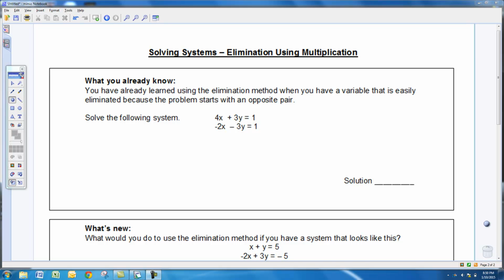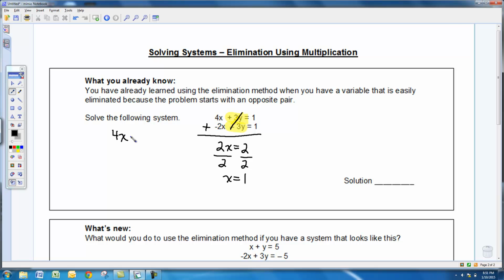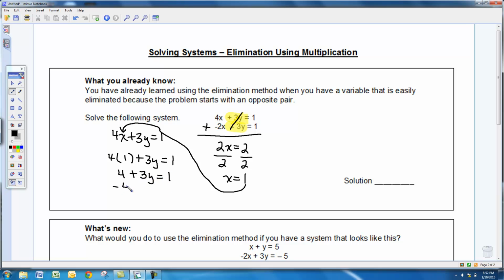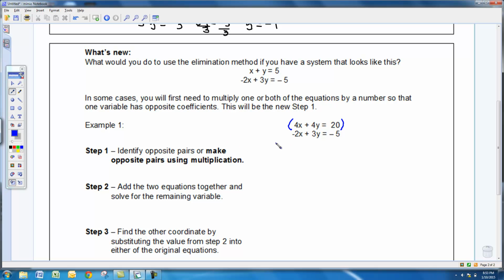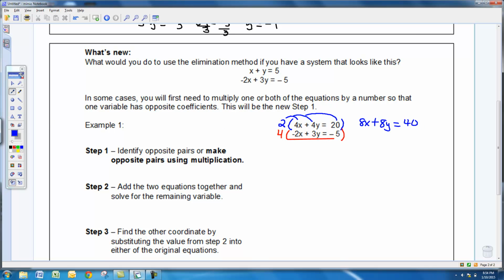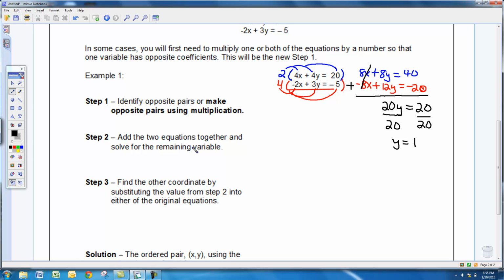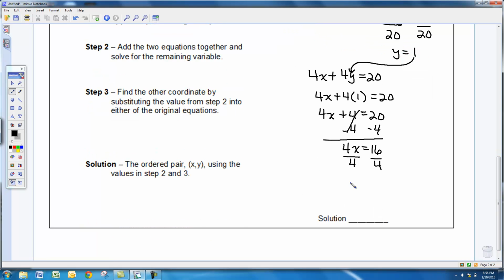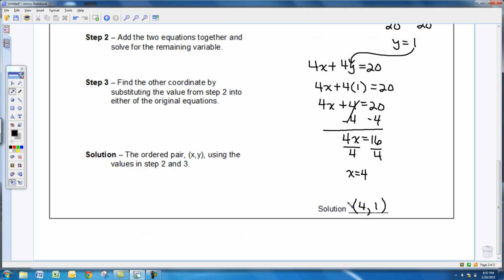Solving Systems Elimination Using Multiplication